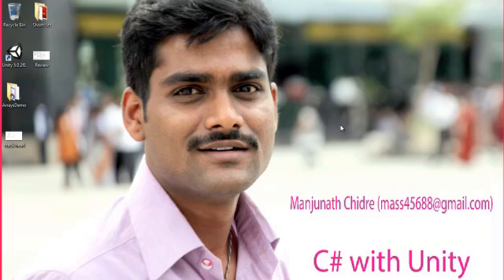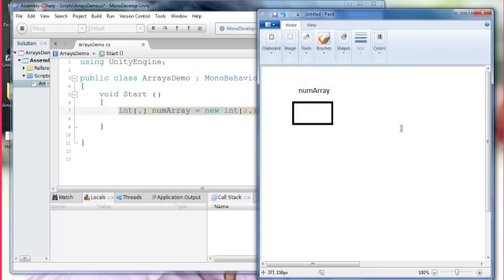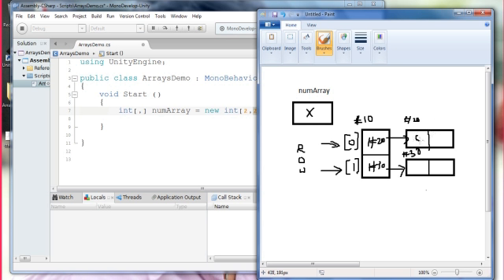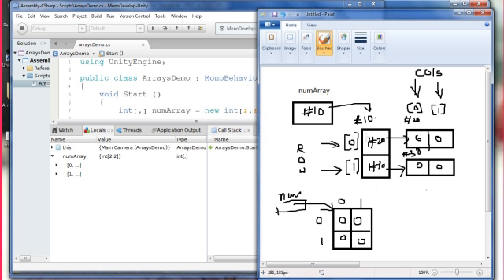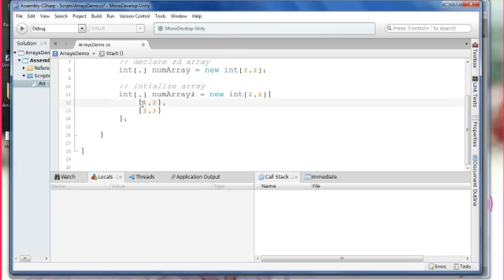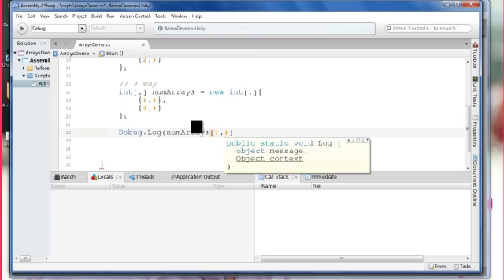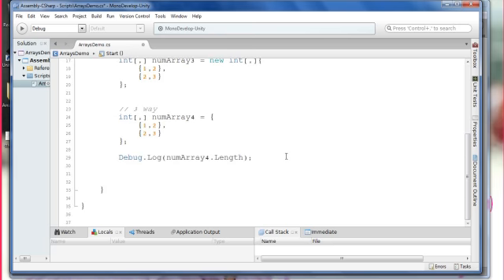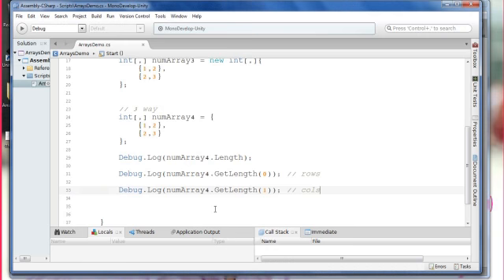Introduction to Two-Dimensional Arrays in C# - Unity C# Scripting Tutorial 41 🚀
► Get started with 2D arrays in C#. Learn how to declare and initialize them, understand their memory representation, explore various initialization methods, and compare Array.Length with Array.GetLength(). Perfect for Unity developers working with multidimensional data.

► Time Stamps:
0:00:00 How to declare and initialize 2D Array in C#?
0:02:03 Memory representation of 2D Array in C#.
0:08:53 Different ways to Initialize 2D Array in C#.
0:14:43 C# Array.Length vs. C# Array.GetLength().